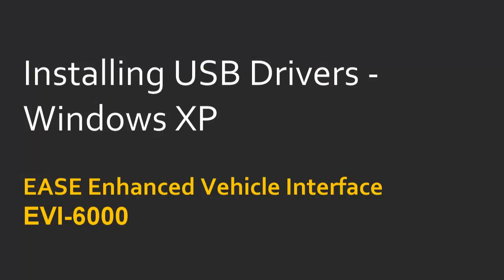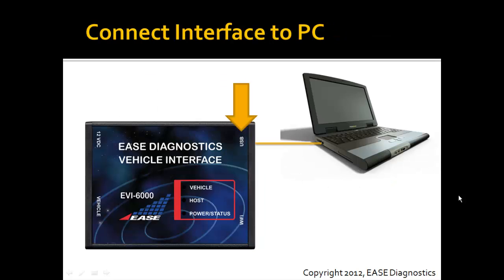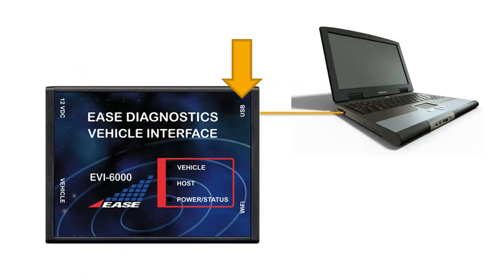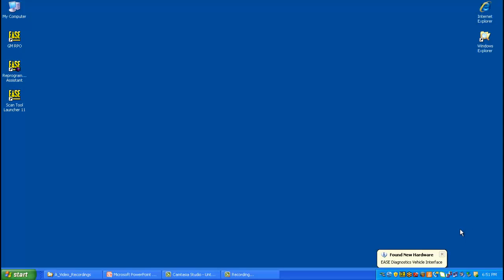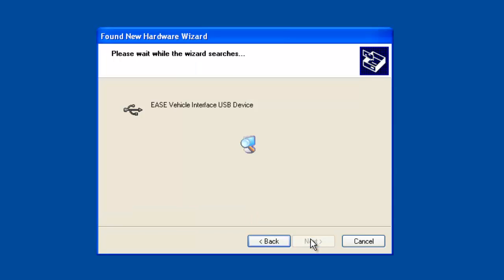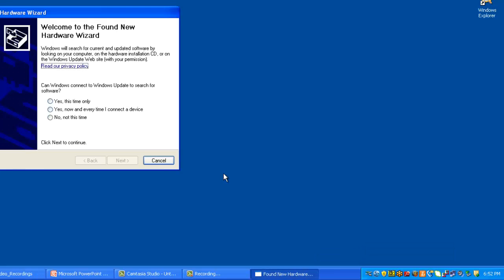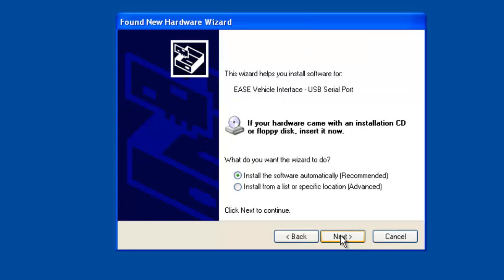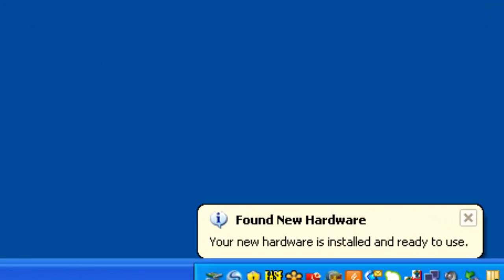Installing USB Drivers - Windows XP - for EASE Enhanced Vehicle Interface (EVI-6000)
This video shows how to install the USB drivers for the EASE Enhanced Vehicle Interface (EVI-6000) on Windows XP.  You will need to do this the first time you connect the EVI-6000 to your PC in order for it to work with the EASE PC Scan Tool software.